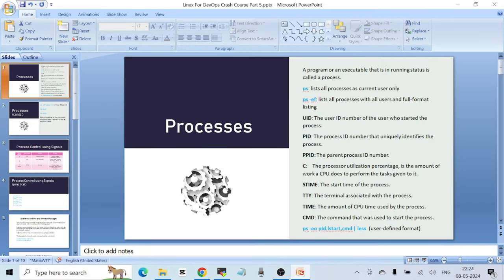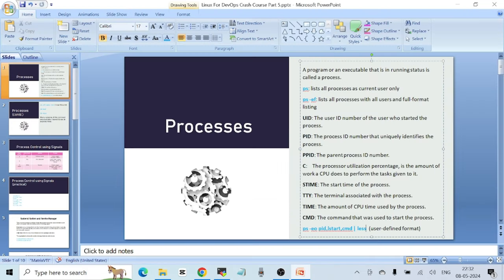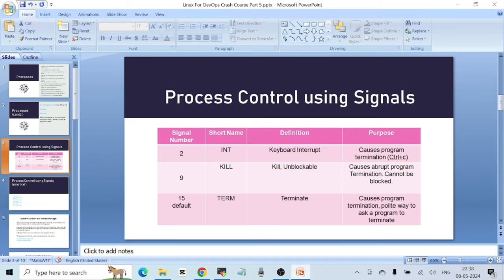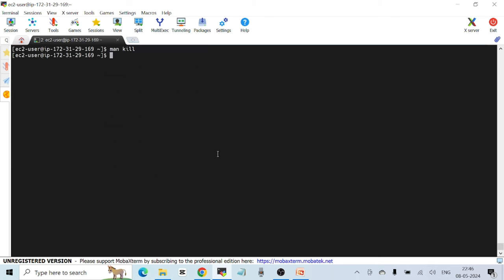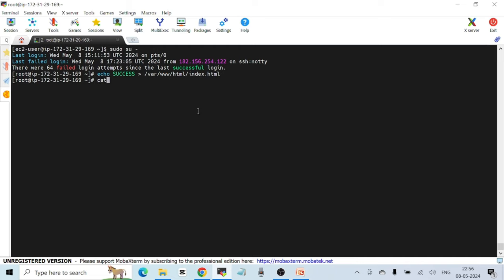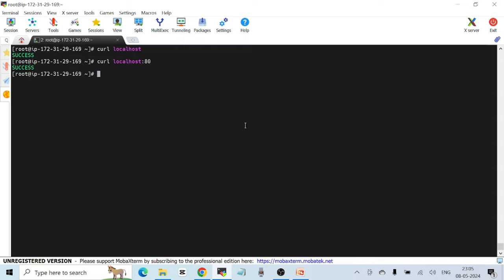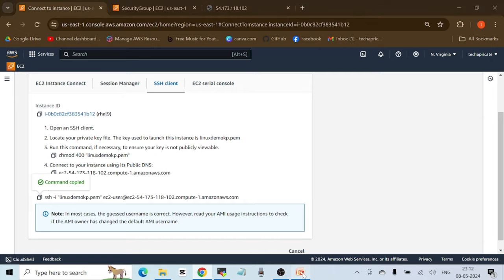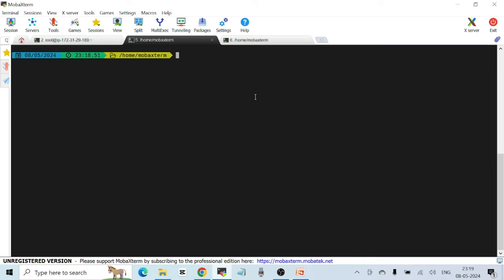Linux For DevOps Part 5 | SSH Basics For DevOps Engineers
Learn about SSH Basics, Apache Web Server httpd, Linux Processes, Daemons, and Services

Timestamps (What you will learn in this video):
00:00 Channel Intro
00:22 Linux Processes (ps command)
12:50 Process Control Using Signals (kill command)
22:16 Systemd System and Service Manager (Daemons, Services, and systemctl command)
26:50 Apache (httpd) WebServer Daemon
40:54 SSH (Secure Shell) Basics
57:50 SSH key-based Authentication